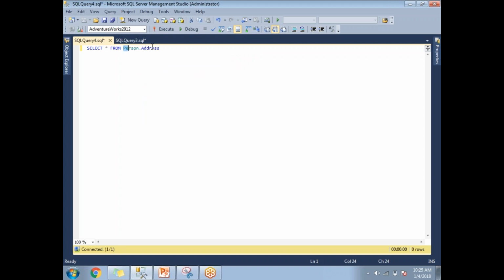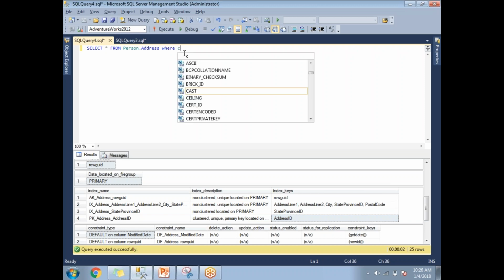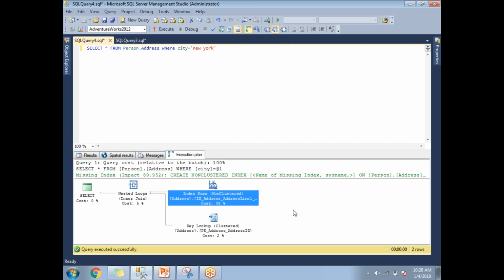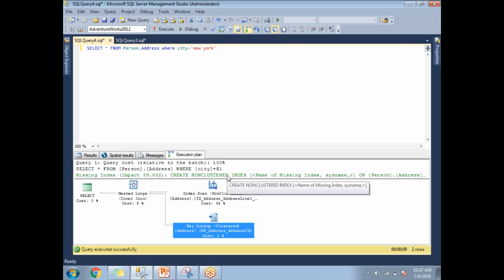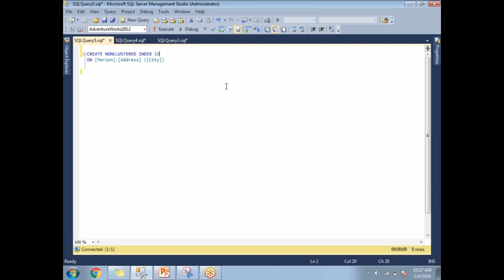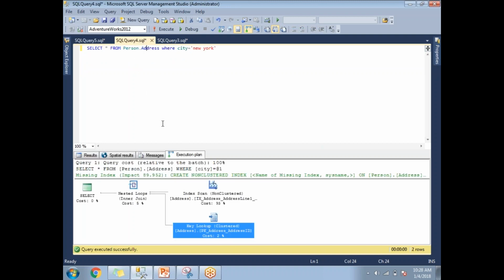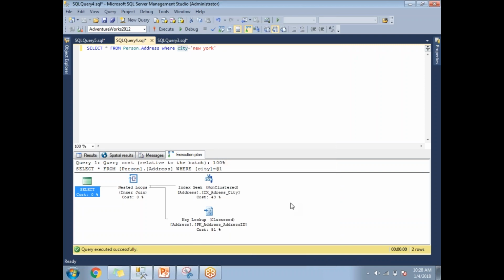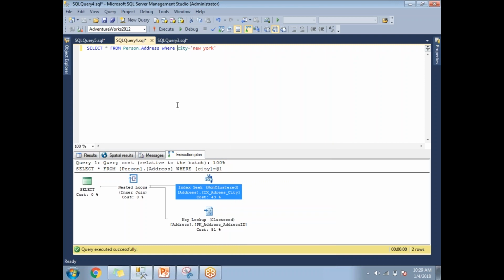Part 2 Execution Plans in SQL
Video talks about
Execution Plans in SQL Server
show Execution Plans in SQL Server
sql execution
sql show plan
What is the execution plan?
How can you look at the execution plan?
Estimated Execution Plan vs. Actual Execution Plan
How SQL Server choose indexes?
Analyzing graphical execution plans
understanding graphical execution plans
costs of the components of execution
sql query cost

Step by step SQL Training videos
SQL Tutorial